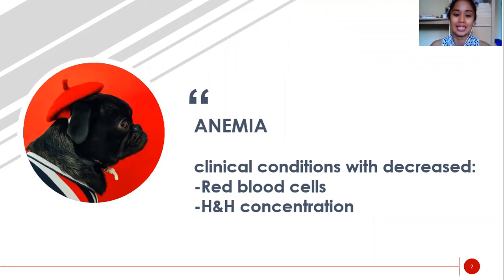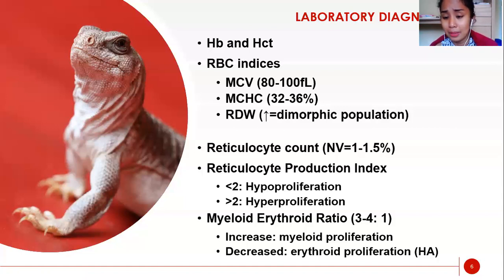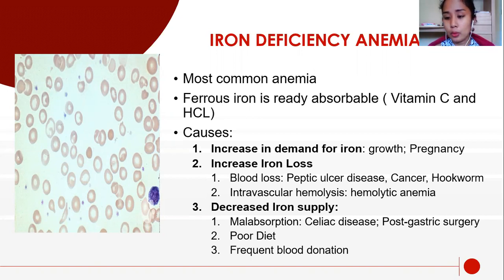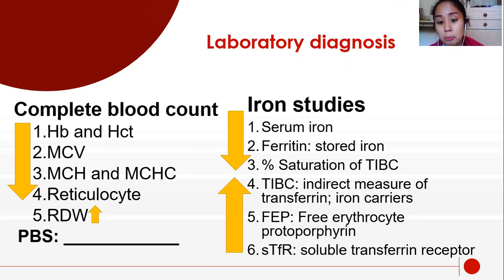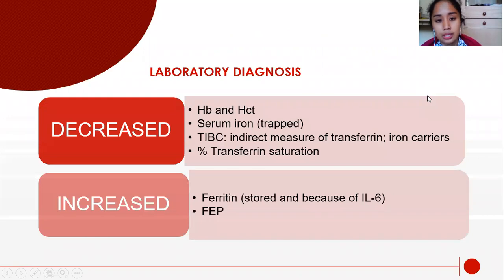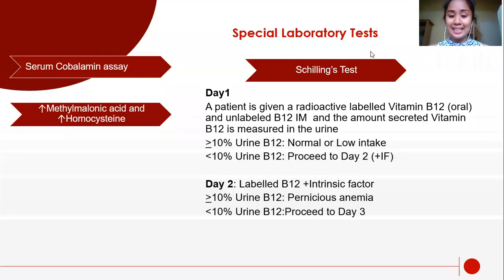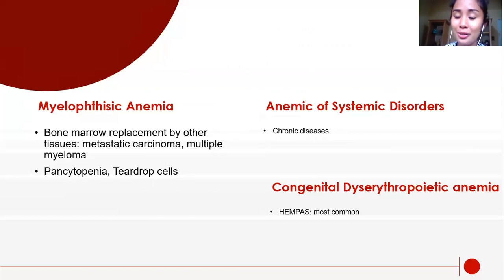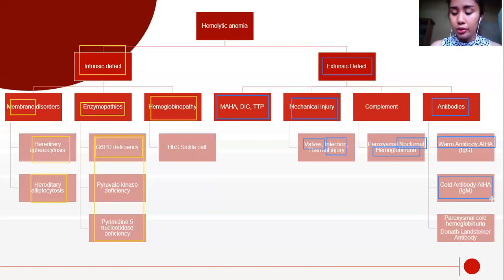Anemia (Filipino) (Taglish)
To wrap up hematology, the last discussion is about anemia!